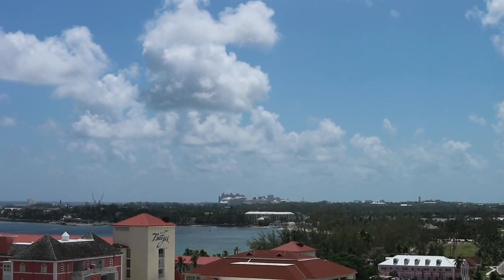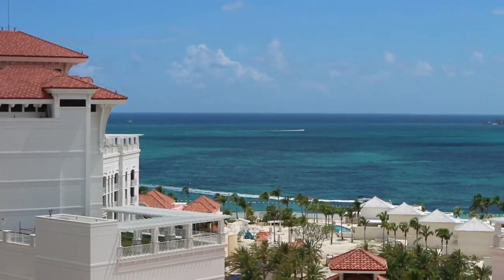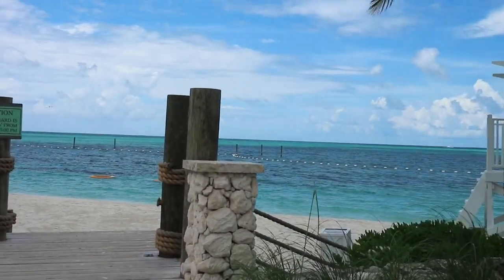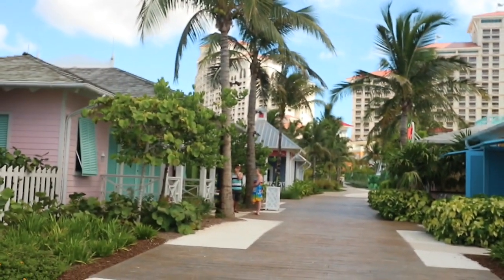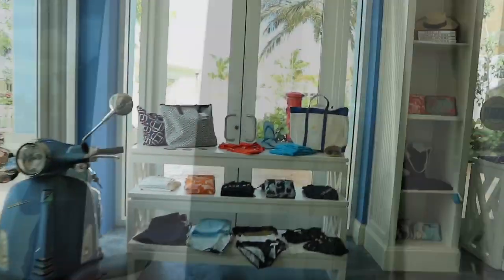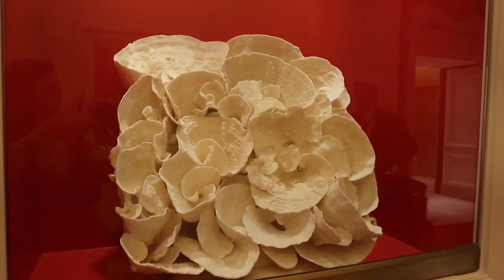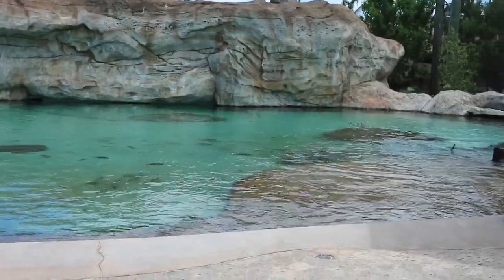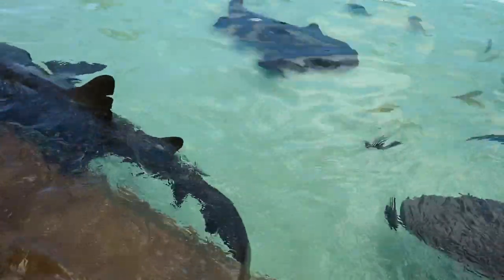Baha Mar Resort | Bahamas | Ocean View Room Tour | New LUXURY RESORT!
Come away with me on our family vacation to Grand Hyatt Baha Mar , Bahamas! This is Nassau's newest luxury resort, as seen on TV during the Real Housewives of Beverly Hills.  BETTER THAN ATLANTIS! See menus, drink options, and prices for the restaurants.  I included a walk-through, a detailed room tour and a tour of the resort's Marine Exploration Center. This was an early birthday trip, and the resort was one of the most beautiful we have ever seen. Great for families! The rooms were absolutely stunning! We snorkeled in crystal blue waters, got to pet sharks and sting rays, and even got to feed some sea turtles! The kids loved every second, especially the resort aquarium with free wildlife encounters. I particularly enjoyed the complimentary SunBum SPF 30 sunscreen provided at every pool and at the beach.  As a skin cancer survivor, this was a major bonus for me!   Grand Hyatt, SLS Hotel, and Rosewood Properties are part of this 1,000 acre complex on Nassau's Cable Beach. They have tons of new stores in their lobby, , including Tiffany's and Breitling.   Find additional info: Bahamar.com  If you are considering this resort and would like to ask me any questions, just leave me a comment below and I will be glad to help. :)

♥ Other videos you may enjoy below: ♥

CAMERA USED: Canon EOS M10
EDITING SOFTWARE: iMovie
THUMBNAIL EDITING SOFTWARE: PicMonkey.com